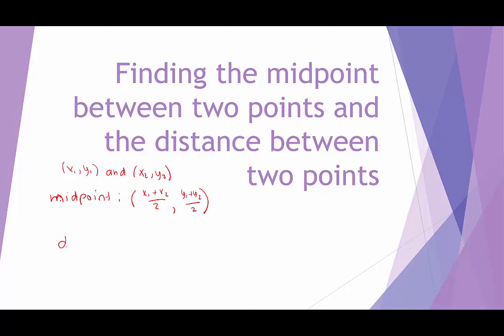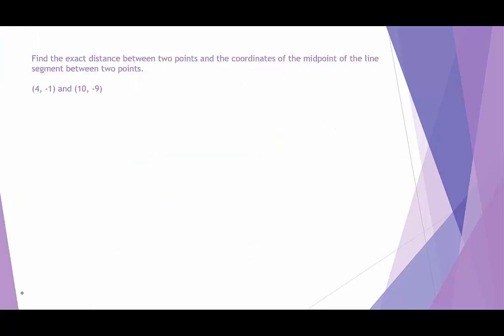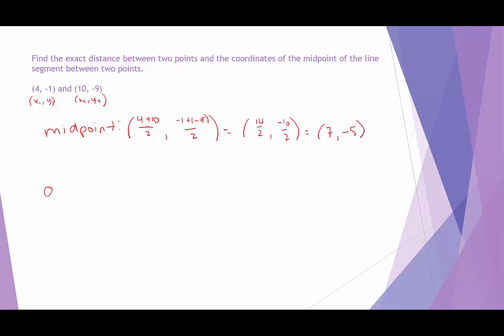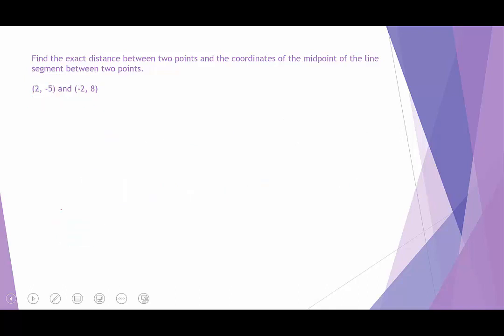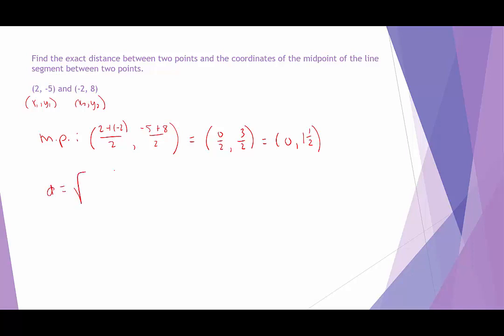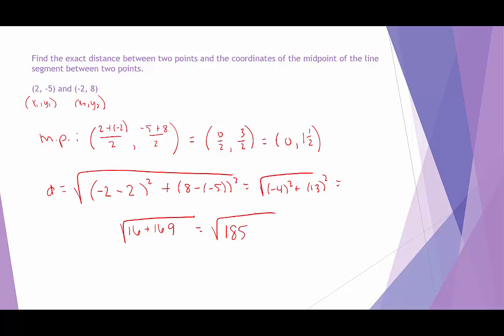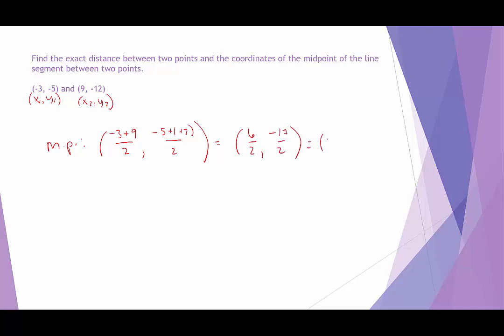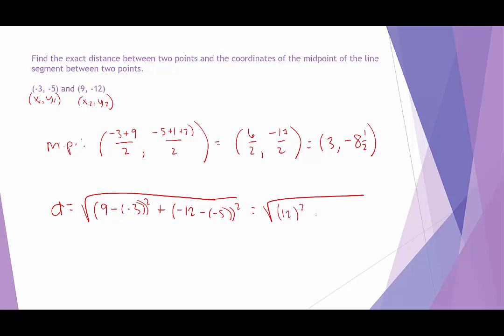Examples of Finding the Midpoint and Distance Between Two Points